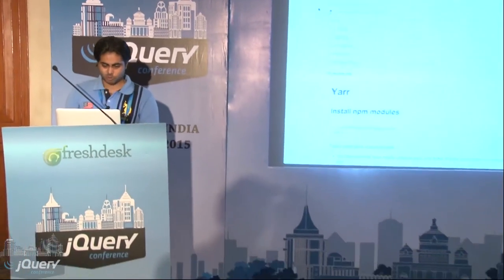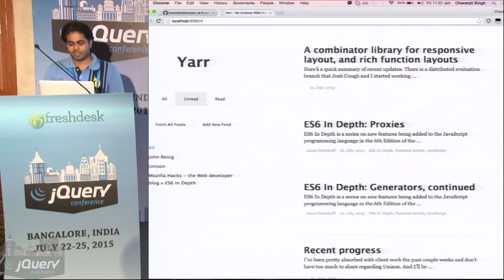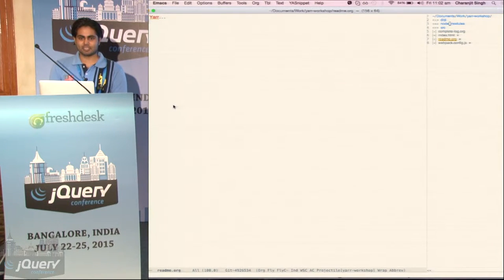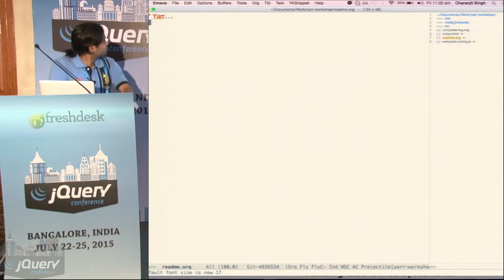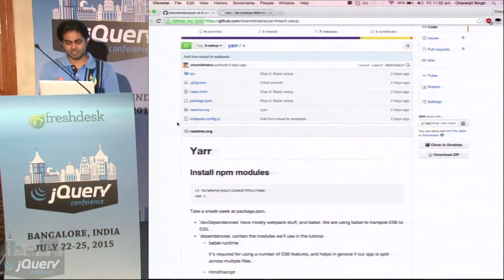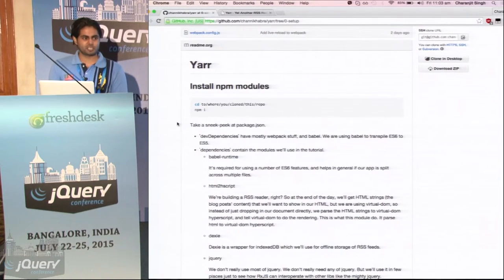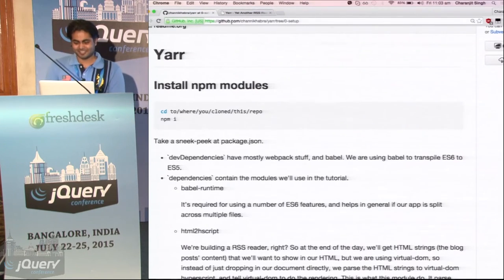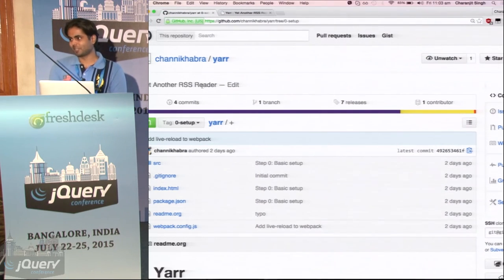Going framework less with virtual dom and FRP RxJS by Charanjit @jQueryConf 2015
Functional Reactive Programming is a slightly different take towards asynchronous programming which helps creating simple and powerful software with good architecture. FRP reduces the complexity of a asynchronous code by providing a unifying concept to cover most things asynchronous, and the result is a easy to build and easy to maintain architecture. Reactive programming is a powerful concept, Meteor is a living proof of that. FRP is another, more advanced (imho) flavour of reactive programming.

This session we'll create a simple app called YARR (Yet Another RSS Reader), using virtual-DOM and RxJS without using any front-end or isomorphic javascript framework. We're going framework-less for this session so we could concentrate only on FRP concepts which might be little hard to grasp for those who do little Functional Programming (sadly, most of Js devs). This session will demonstrate how FRP leads to a saner architecture for apps without relying on a framework for forcing your hand to do so.